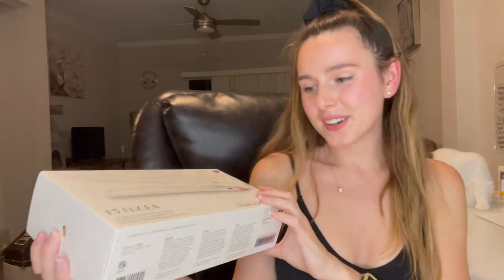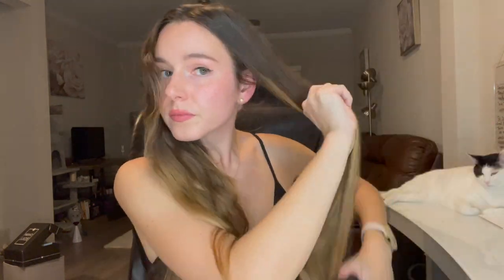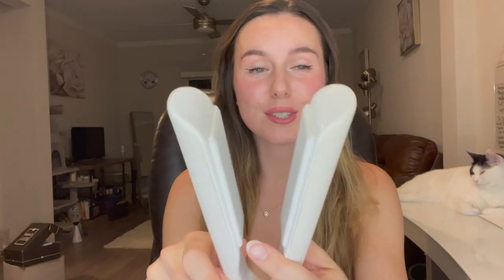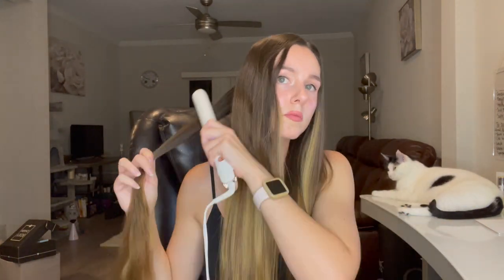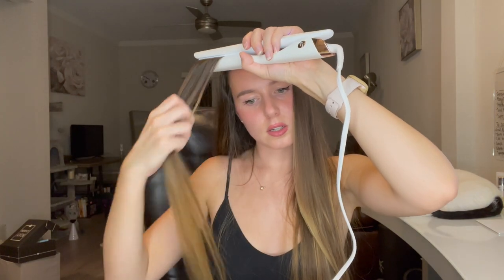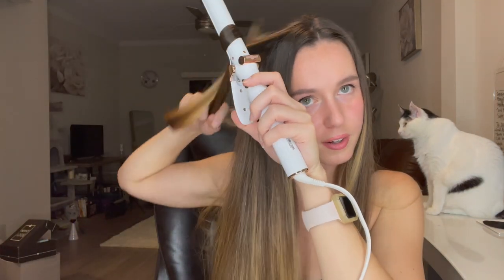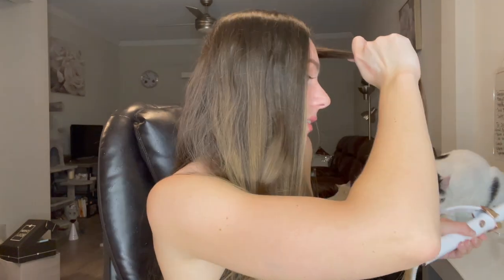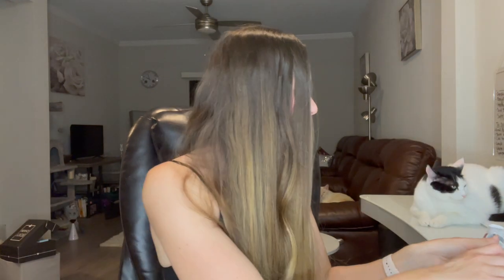T3 Micro LUCEA FLAT IRON & SINGLE PASS CURLING IRON 1" UNBOXING | TUTORIAL